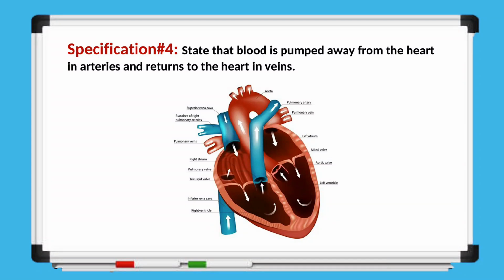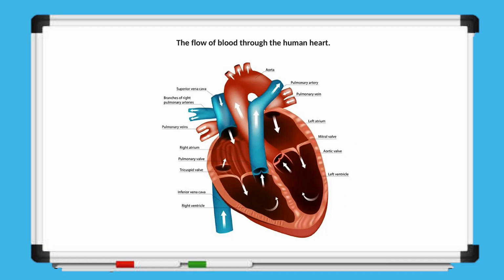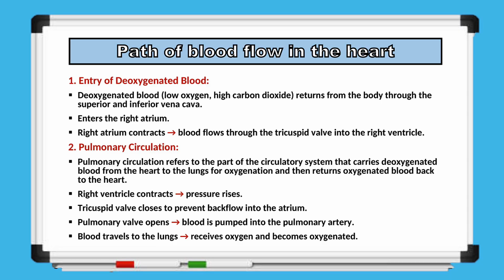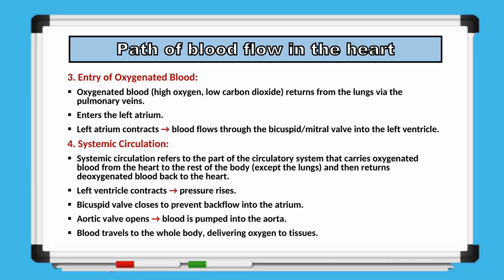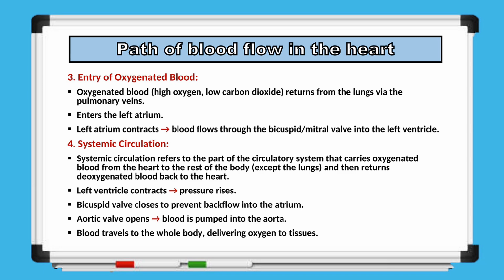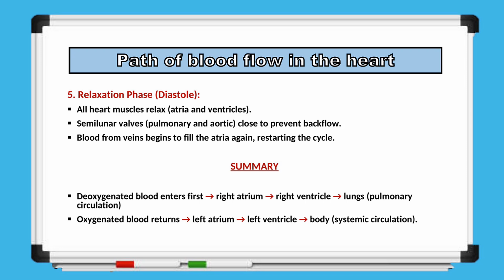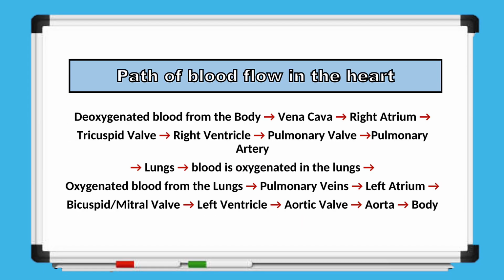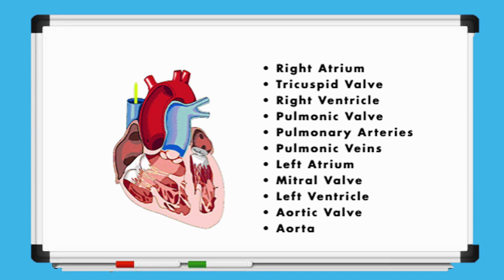Path of blood flow in the heart | Chapter 11 | Transport in Humans | Unit 11.2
O Level Biology | 5090 biology | Chapter 11 | Transport in Humans | Unit: 11.2 | Heart.
‎This video provides a detailed information about Transport in Humans. You'll acquire comprehensive knowledge about Unit 11.2: Heart. By focusing on key topics from each chapter, the revision process becomes more efficient, helping you cover your entire syllabus in a shorter time without wasting energy on irrelevant material found in textbooks or online, which often leads to confusion. At this stage, it's crucial to follow the syllabus specifications to aim for an A* in your exams. Don't forget to review the past 10 years' worth of papers (all variants) along with detailed marking schemes. Best of luck to all!